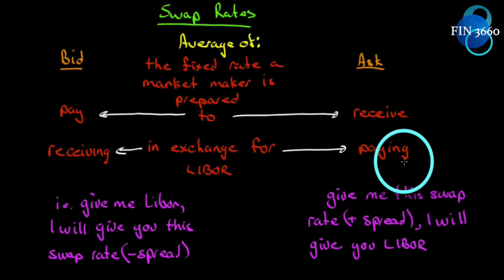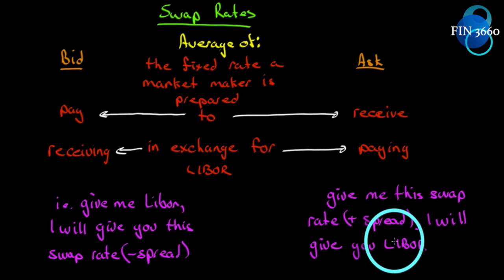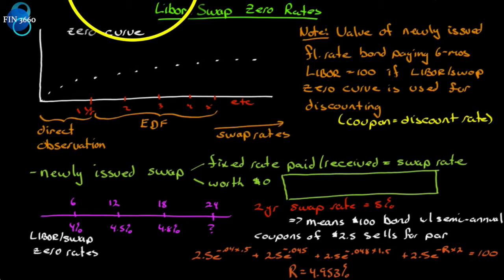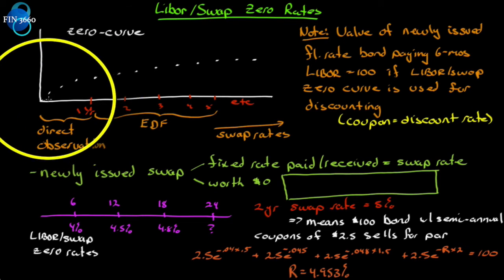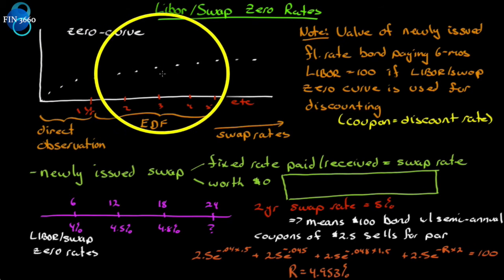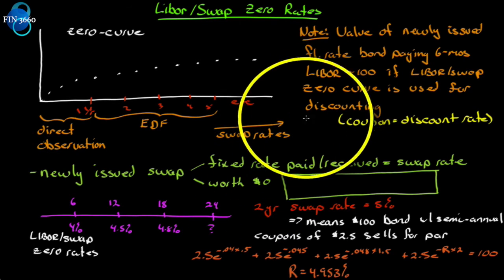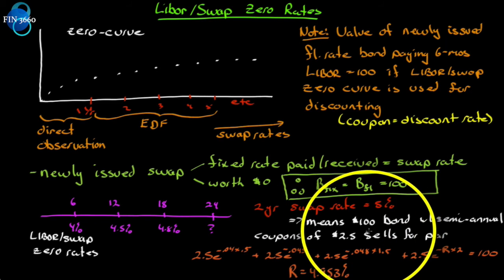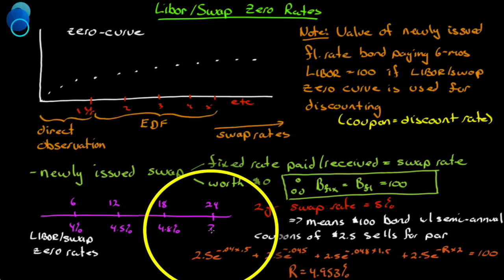50. Options, Futures and Other Derivatives Ch7: Swaps Pt5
Determine LIBOR/Swap Zero Rates

Text Used in Course:
Ninth edition
Hull, John
Publisher: Pearson